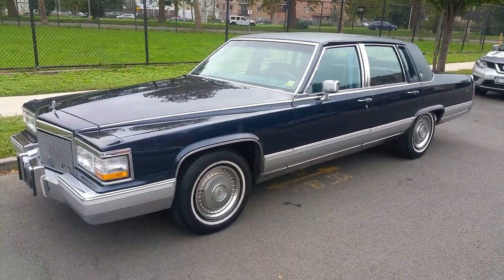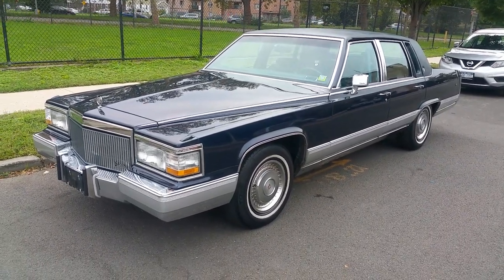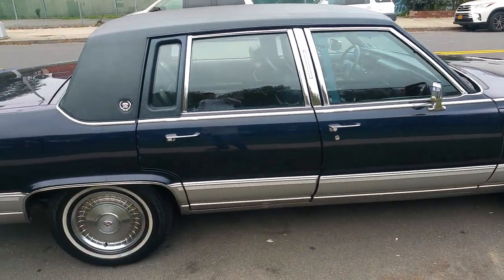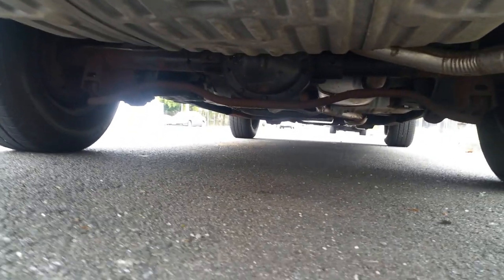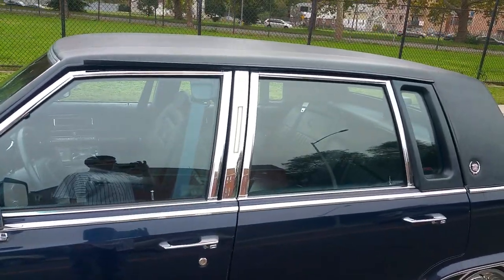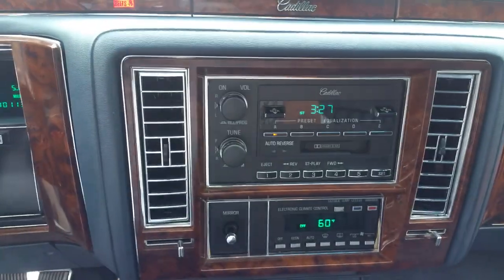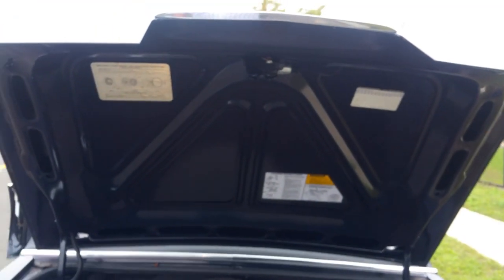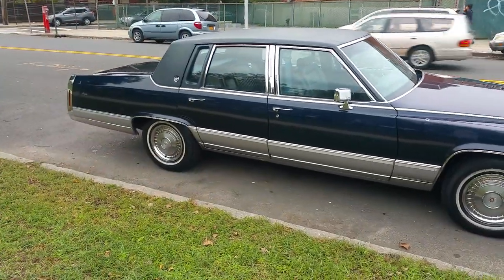1992 Cadillac Brougham with 40,000 miles! Part 1